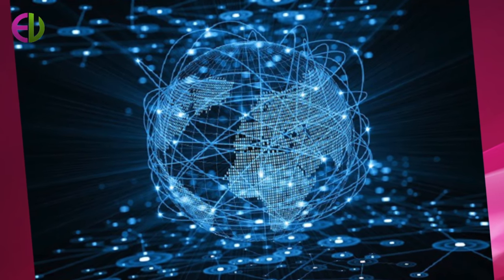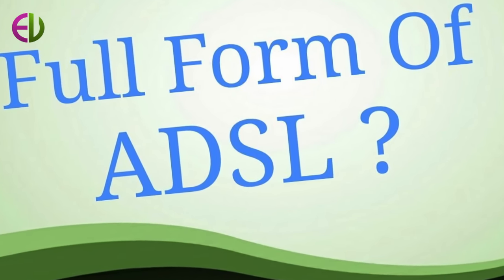Basics Of Radar And Fiber Optics | Advantages And Disadvantages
This video discuss about radar, fiber optics, integrated services digital network and asymmetric digital subscriber line. Watch our videos and understand technology concepts.